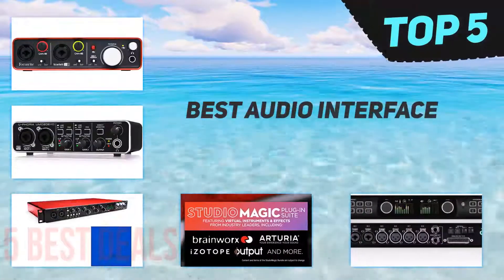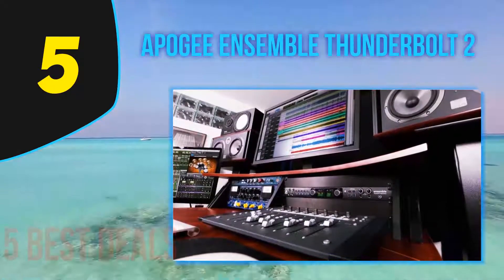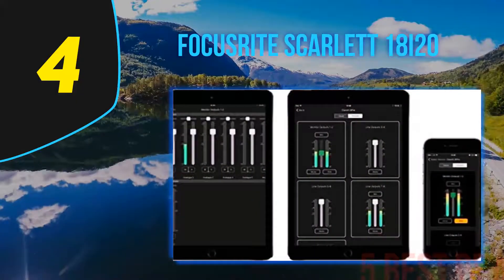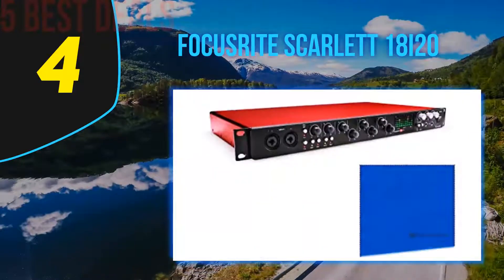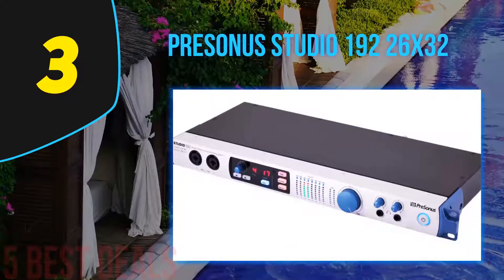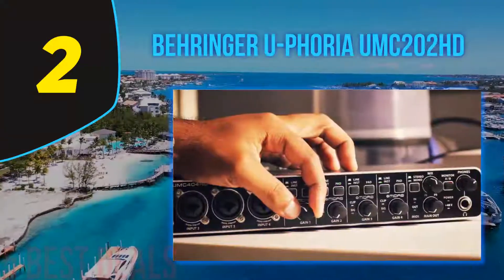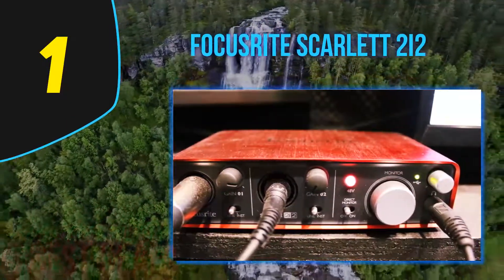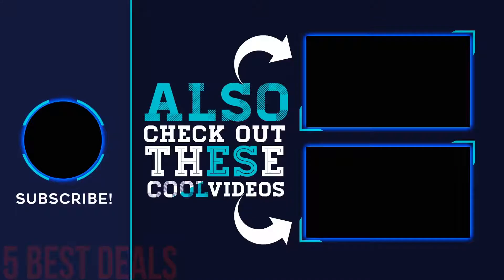Top 5 Best Audio Interface Reviews 2023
Here is the Updated Prices of the Best OBD 2 Scanner in 2023!

Things that we mentioned in this video:
1. Panlong - B00PJPHEBO
2. ANCEL AD310 - B01G5EA74I
3. KOBRA - B01C3HAHCS
4. BAFX - B005NLQAHS
5. Autel Autolink AL319 - B007XE8C74